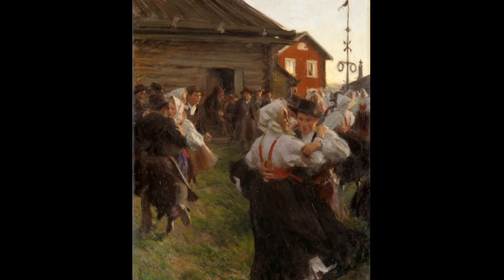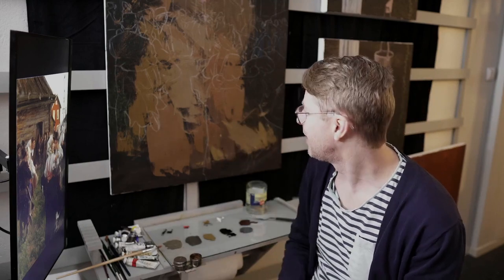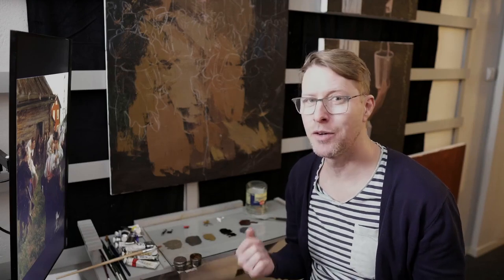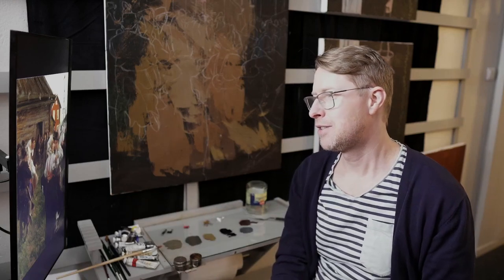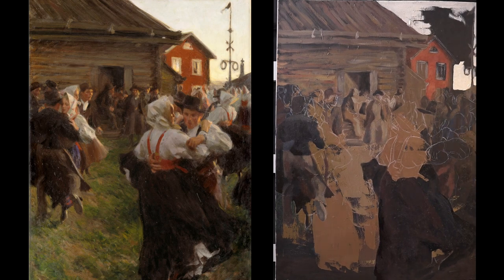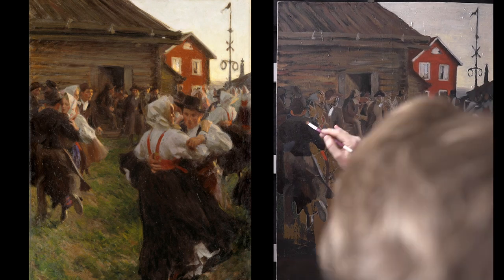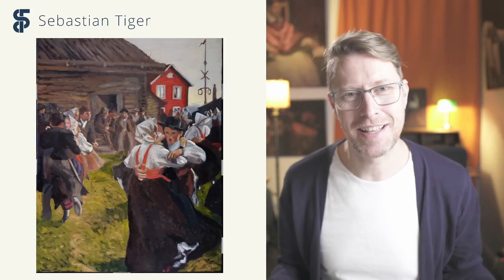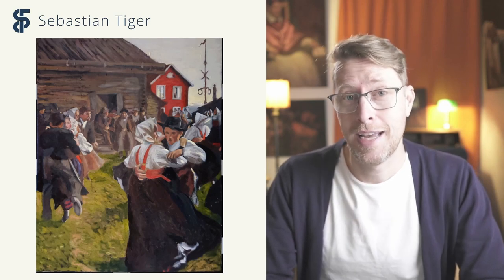Reproducing Zorn's Midsummer Dance using the Zorn Palette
See how I reproduced Anders Zorn's Midsummer Dance.

00:00 Introduction
00:44 Showing the original Midsummer Dance
01:02 Starting the sketching
01:53 The Zorn palette
05:20 Starting to paint
09:56 Completed the painting